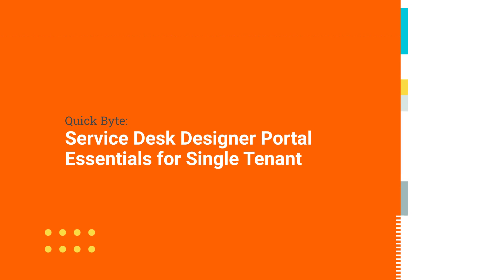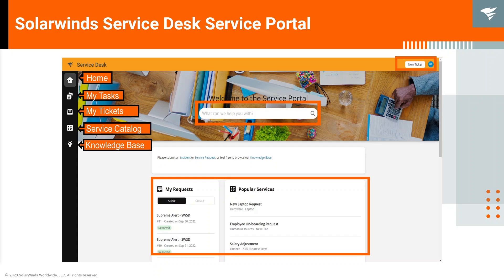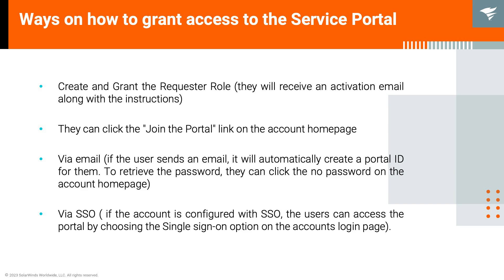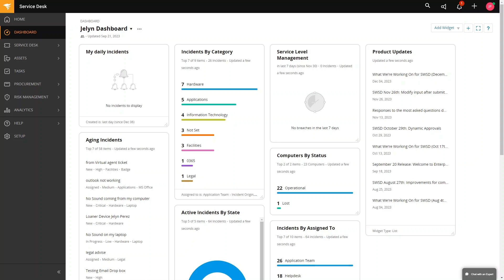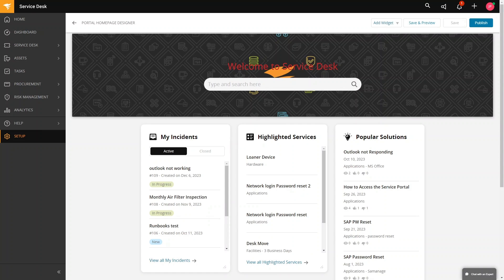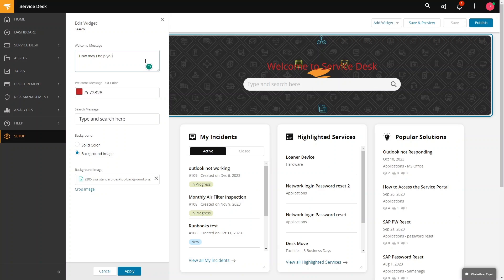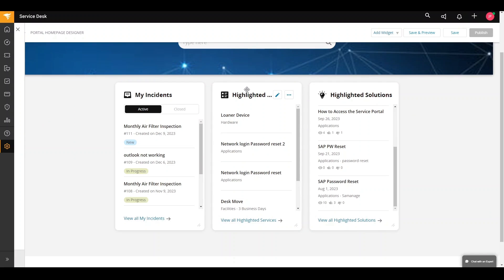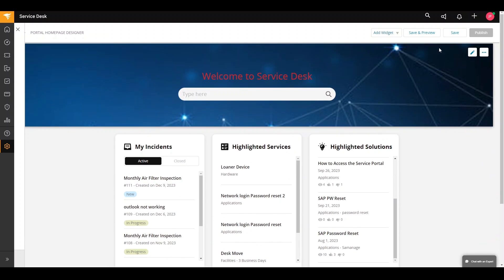Customize Your Portal for Single Tenant | SolarWinds Service Desk Tutorial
For the latest live and on-demand training, go to the Customer Portal